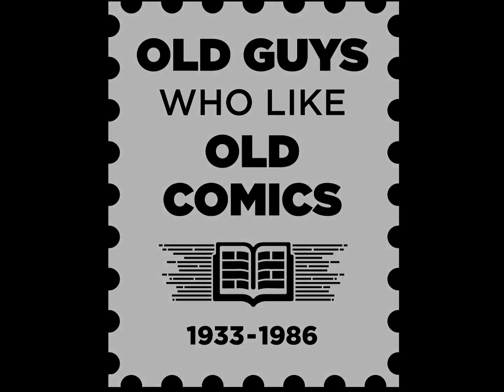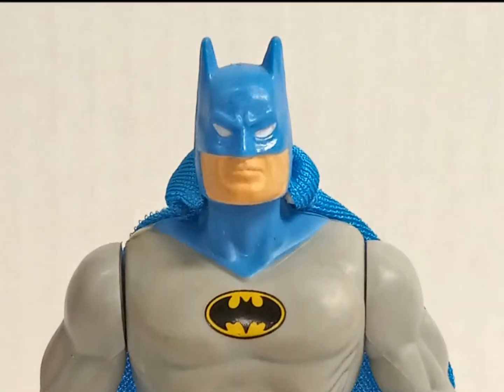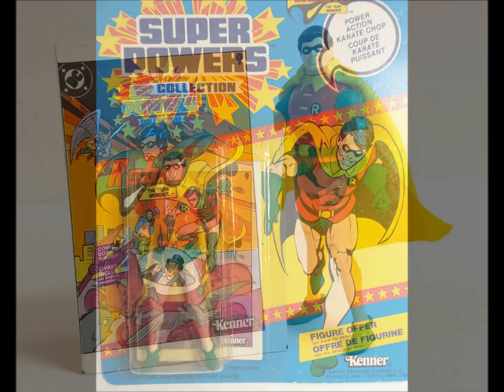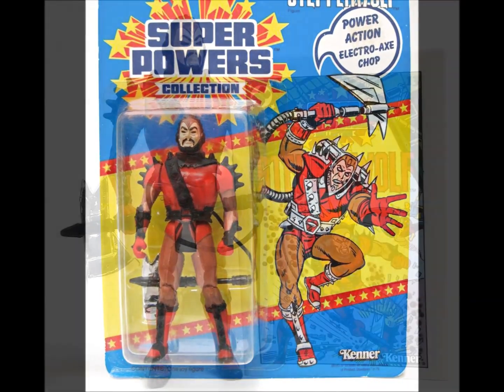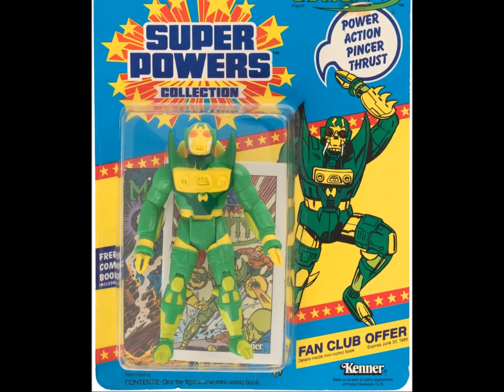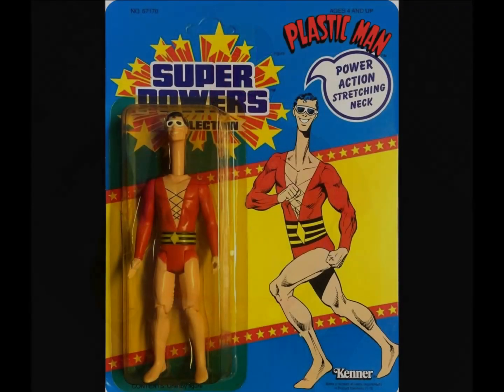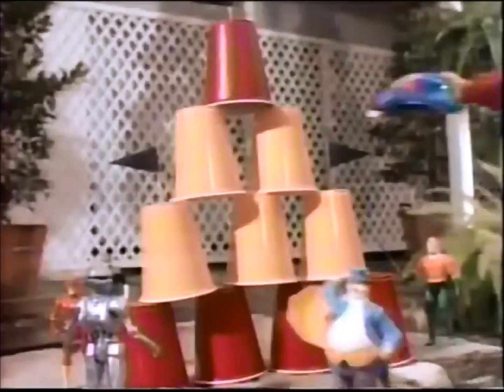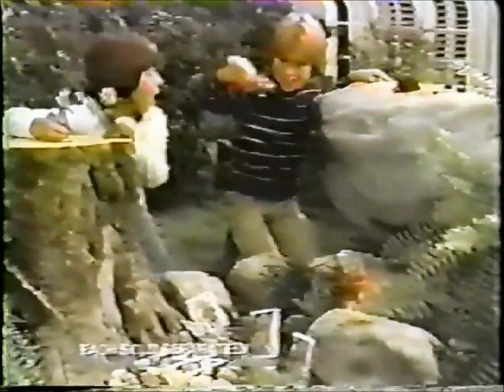The Kenner Super Powers Collection!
In 1984, toy manufacturer Kenner needed a hit toy line, and fast. In walked DC Comics and the rest is history. Join us now as we take a look back at this legendary series of action figures, from it's unexpected origins to it's surprising conclusion! From Superman to El Capitan Ray and back again, discover the world of SUPER POWERS!